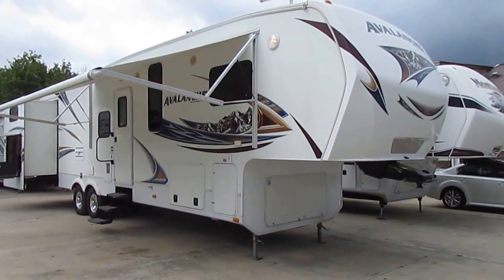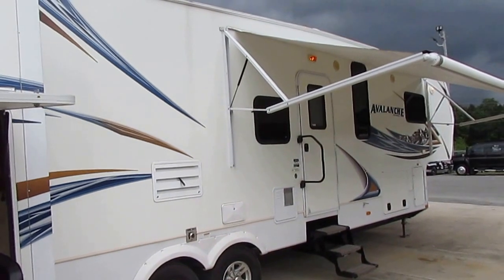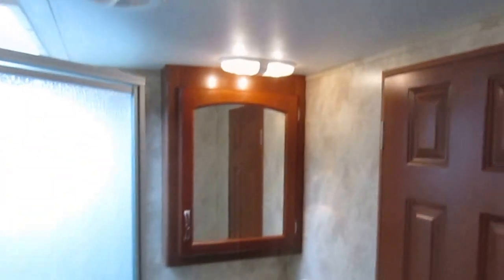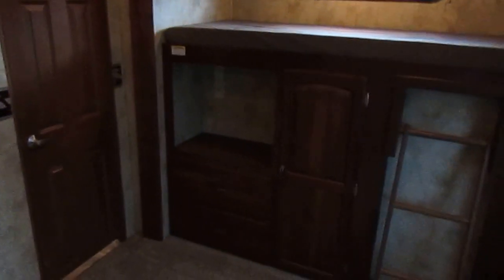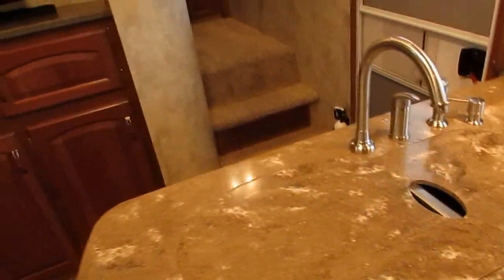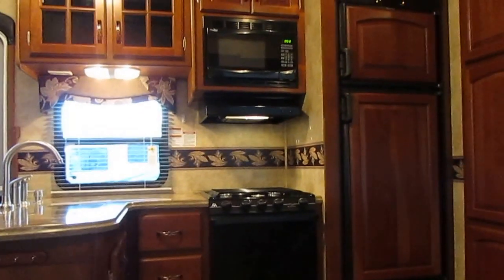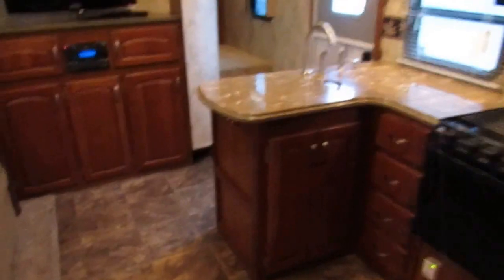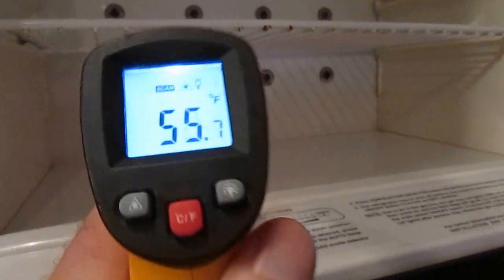SOLD! 2012 Keystone Avalanche 341TG Fifth Wheel , 4 Slides, 2 Bedrooms, 1.5 Bath, $29,900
Great Family or Live In Floor Plan !

Four Seasons !

Year: 2012

Stock #

VIN : 4YDF34129CE760618

Make: Keystone

Model : Avalanche

Model Number : 341 TG

Slides : 4

Length : 39.1 ft.

Weight (UVW) : 12,200 pounds

Awning: Power Patio Awning , Slide Toppers

Furnace : 1

Air Conditioners : 2

Sofas : 2 x Leather Sleeper Sofas

Table Style : Table and Chairs

Water Heater : 12 Gal. Quick Recovery

Master Bedroom Bed Size : Queen

Total Sleeping Capacity : 8 (room for air mattress if you need to sleep more)

We offer you two options on how to buy this RV . Option A is $29,900 which is haggle free / firm (no matter if you pay cash, finance and or trade) Includes a 90 day nationwide limited warranty ,  inspection by our RV Techs , Walk Thru / Demo , starter kit , Temp Tag ,a year of free camping and more . Option B is buyer declines all services and buys RV as-it sits (just like we purchased it) , no inspection ,no warranty, no walk thru , in which case we can save you some time and money and will trade off either option . For a price on option B please contact our sales department . We offer discount nationwide delivery (we have sold RV's to all 50 states, Canada, Europe, and even Australia so you are never too far away for us to save you money on a pre-owned RV) . We have some great financing with approved credit and down payment . Parkway RV Center also does not charge any doc fee, no prep fee, no tag / title fee, etc. Don't fall for the big RV dealer fee scam. All those Fee's are 100 % dealer profit !!

Important Information About Our Online Inventory : We have made every effort to ensure accuracy in the information provided. Specifications, equipment, technical data, photographs, video, and illustrations are based on information available at time of posting and are subject to change without notice. To receive or verify current product information, please contact the dealership All units are subject to prior sale and just because it is posted for sale online does not guarantee it is in stock or available for purchase. Please contact dealership to verify availability and make appointment before coming to look at RV in person . Parkway RV Center Inc. is not responsible for typographical errors in price ,or errors in description, of year model, of condition, of a vehicle's listed equipment, accessories, price or warranties. Any and all differences must be addressed prior to the sale of this vehicle. The decision to sell an RV regardless of price or any other factor is solely determined by Parkway RV Center Inc